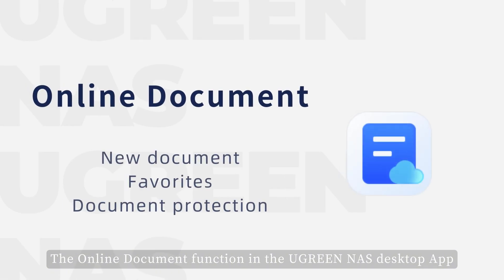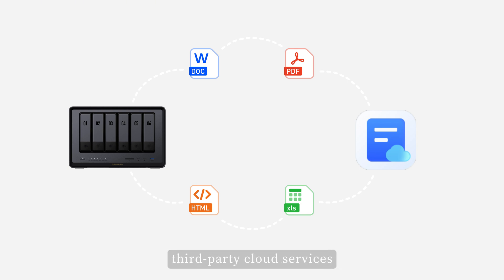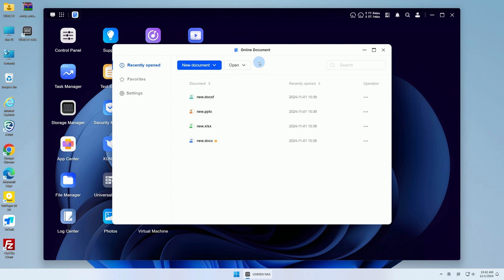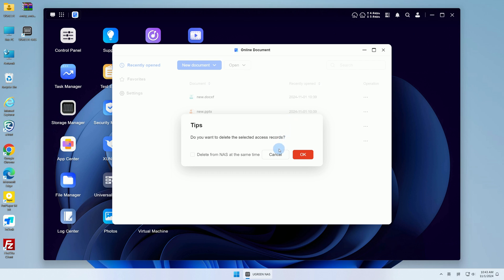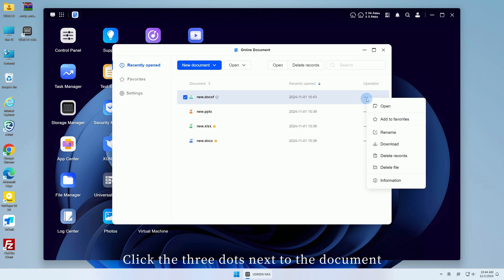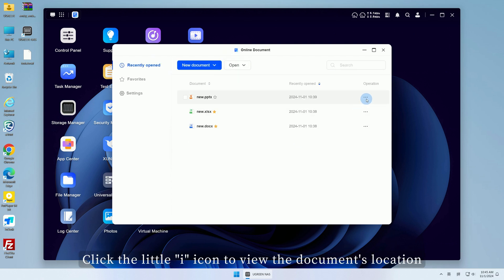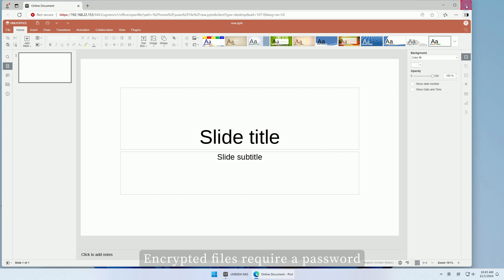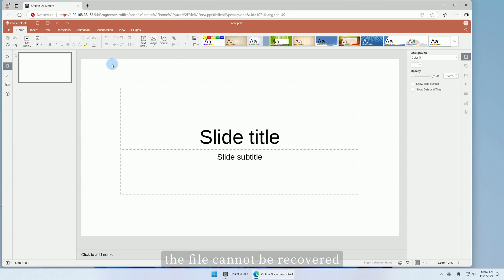UGREEN NASync Tutorial Series - Online Documents